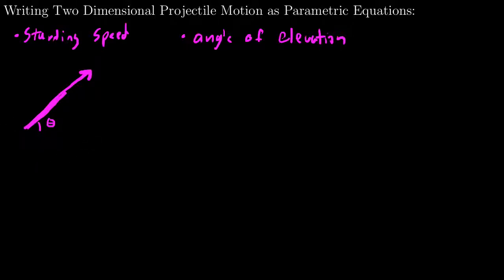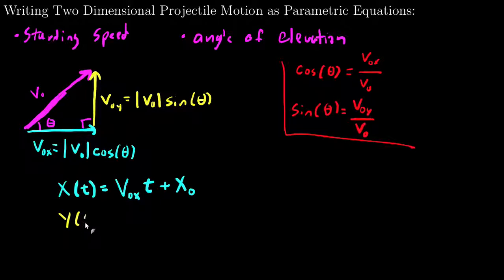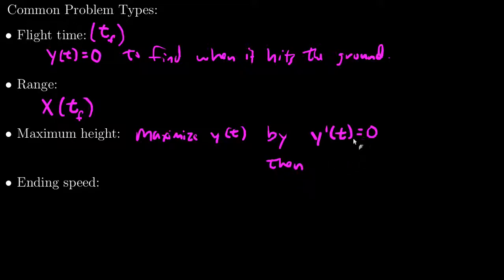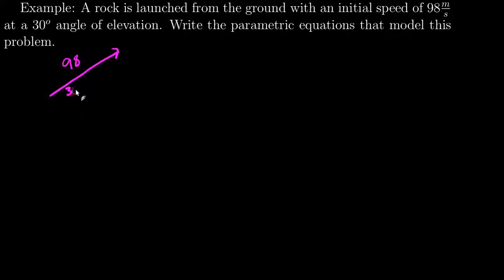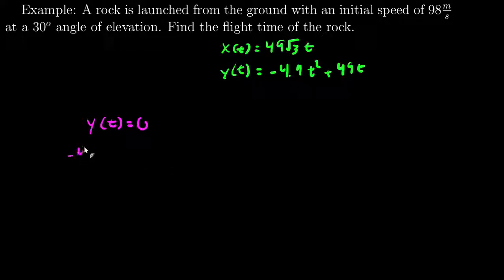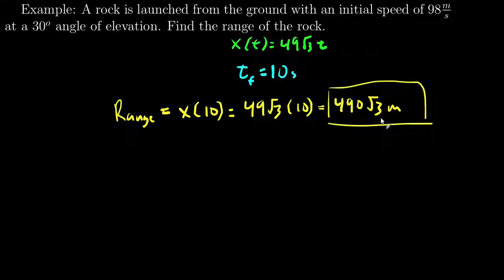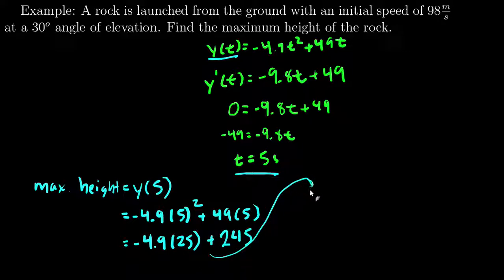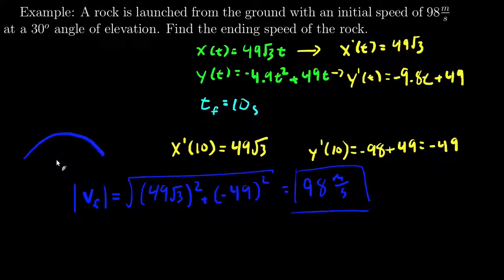Parametric Polar and Vector Calculus: Two Dimensional Projectile Motion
A quick overview of two dimensional projectile motion with a little calculus involved.

Introduction: 0:06
Problem Types: 4:21
Example (writing equations): 7:22
Example (flight time): 9:50
Example (range): 11:37
Example (maximum height): 12:50
Example (ending speed): 15:11